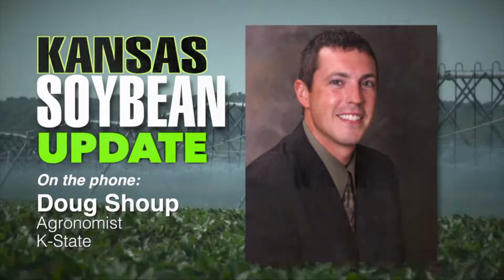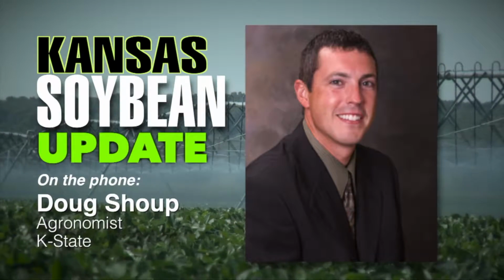Farm Factor Kansas - Soybean Update - 1/23/18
The soybean checkoff progress powered by Kansas farmers. Doug Shoop is joining us. He serves as the chair of the Kansas Soybean Yield and Value Contest, and Doug, the 2018 Kansas Soybean Expo, the awards were handed out, how did things go?